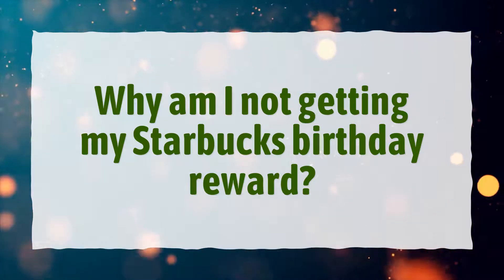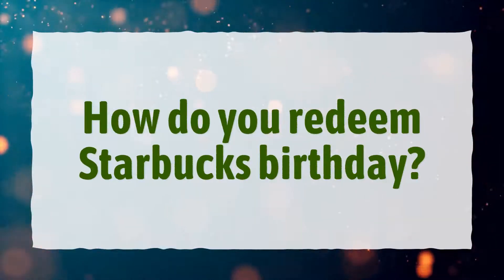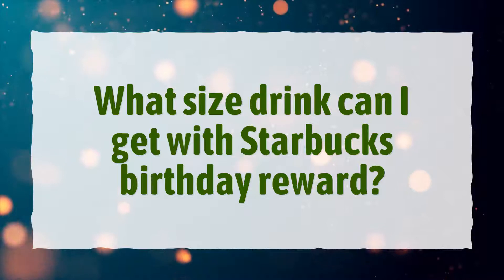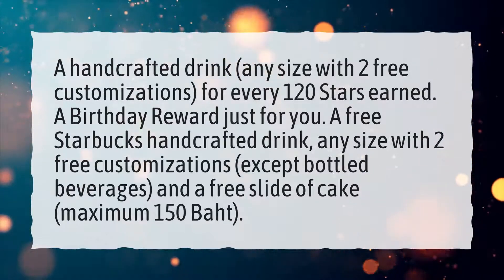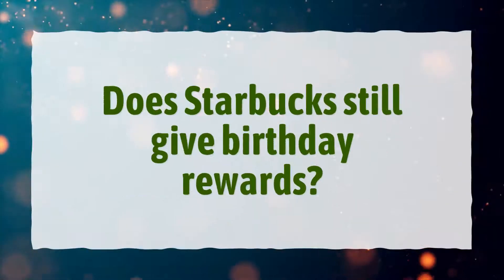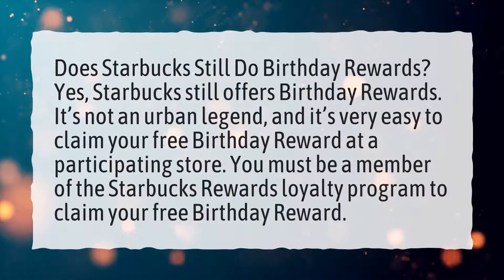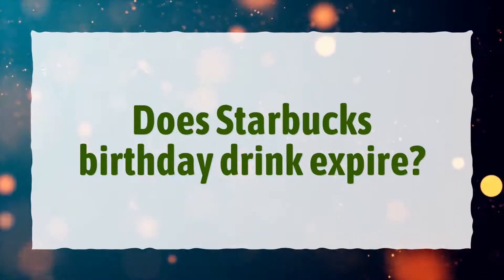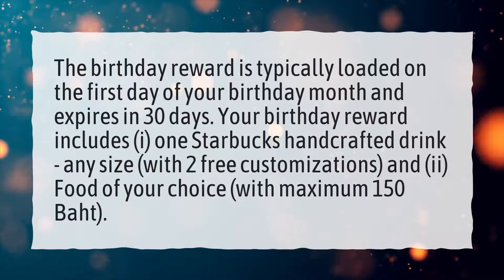Why am I not getting my Starbucks birthday reward?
More About Starbucks Birthday Reward • Why am I not getting my Starbucks birthday reward?